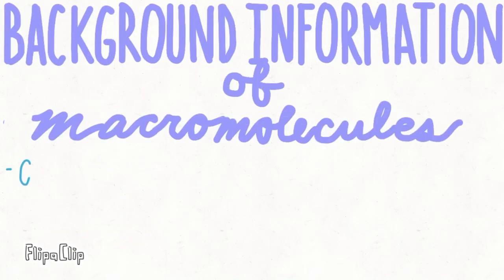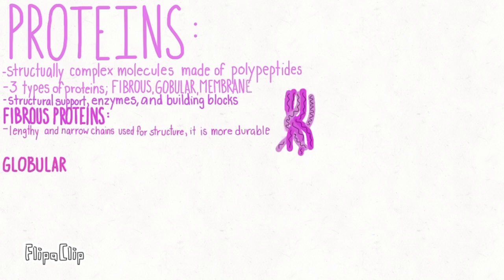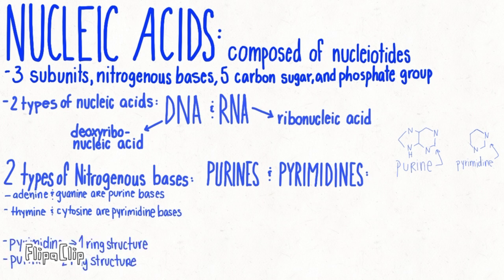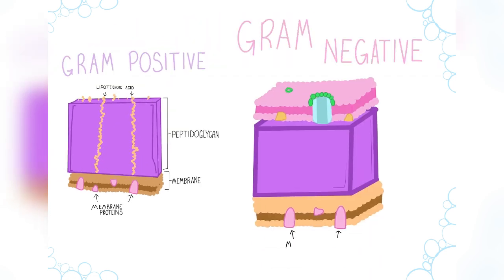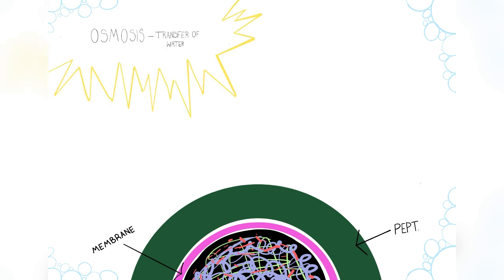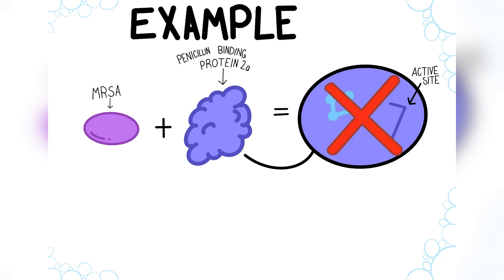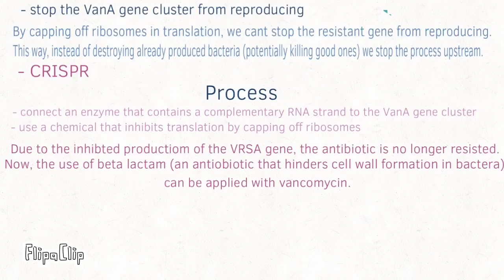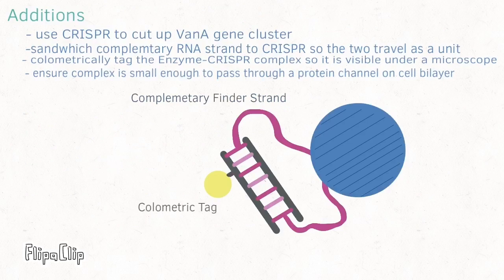Enzyme Overview Midterm Assignment